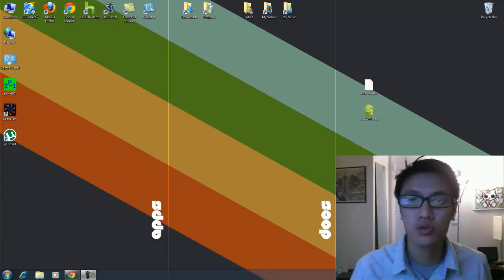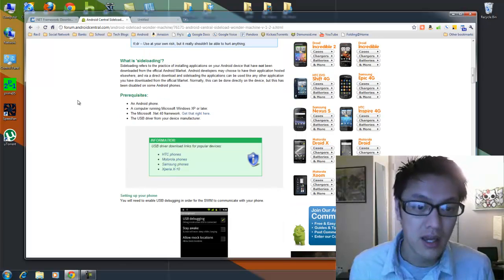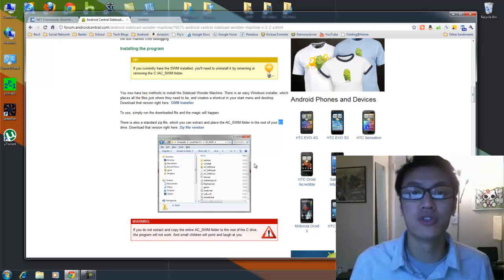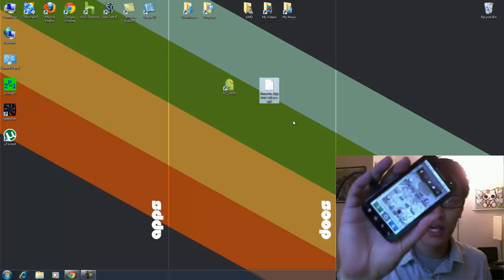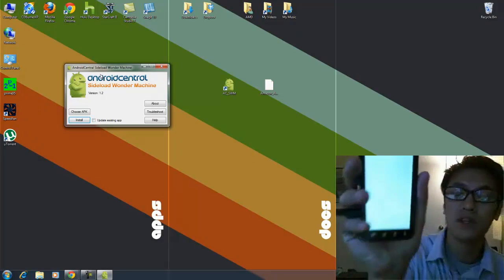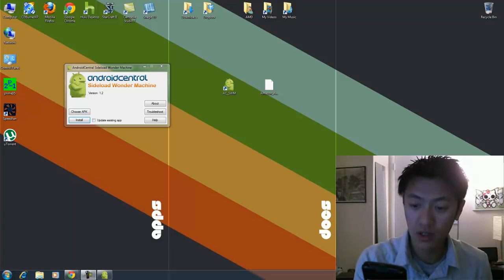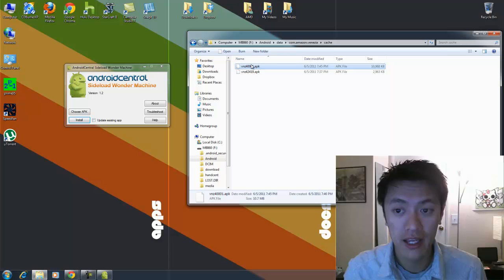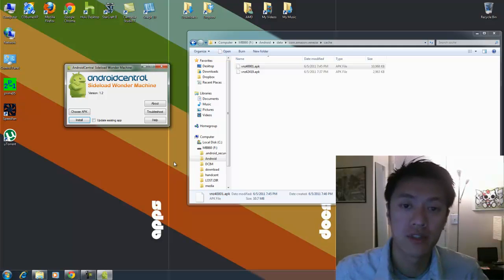How to Side Load Non-Market Apps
This is what I sue to side load non-market apps using Android Central Sideload Wonder Machine.

Amazon App Store: